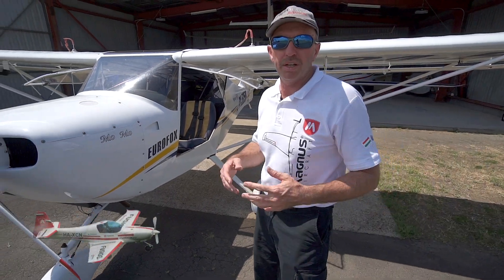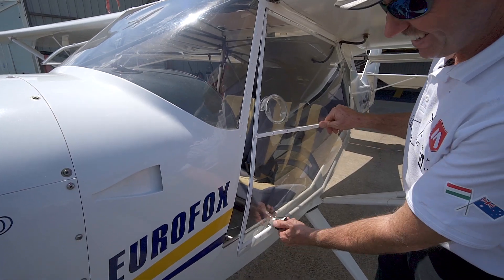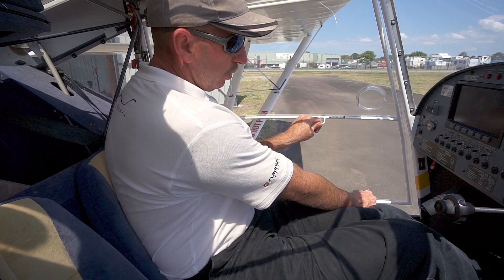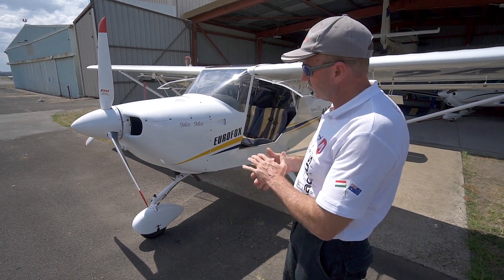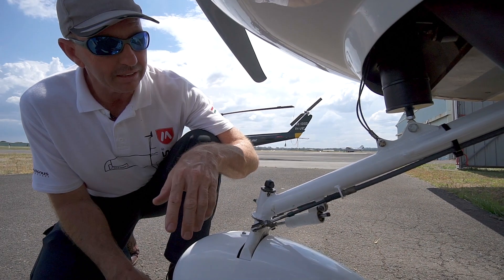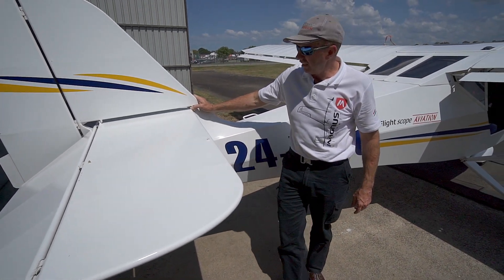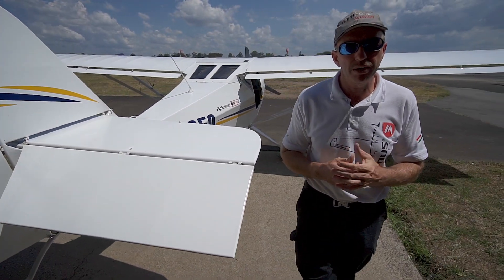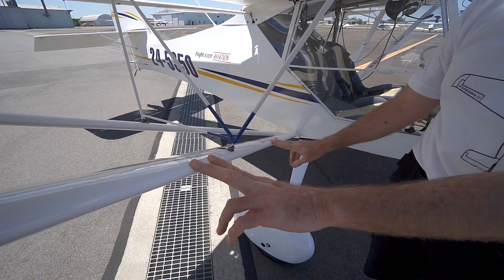Daily Inspection Specifics | Eurofox 3K | Flightscope Aviation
Rod Flockhart walks us through the specifics of the pre-flight inspection and individual requirements for maintaining the Eurofox 3K. The Eurofox is an ideal light sport aircraft for flight training and Flightcope Aviation operates 3 of them.
Every aircraft has it's own specific requirements to operate safely and effectively.